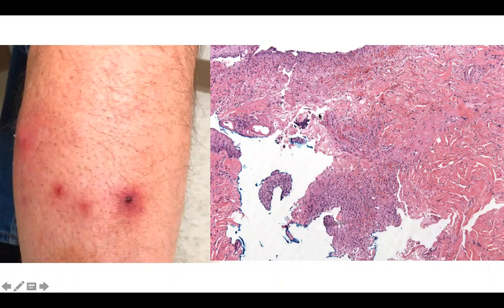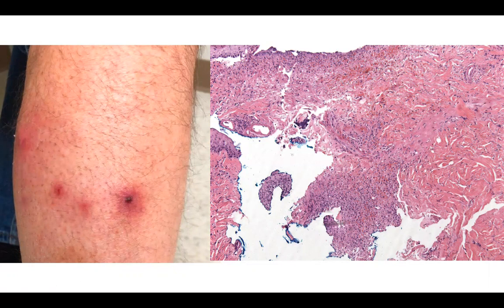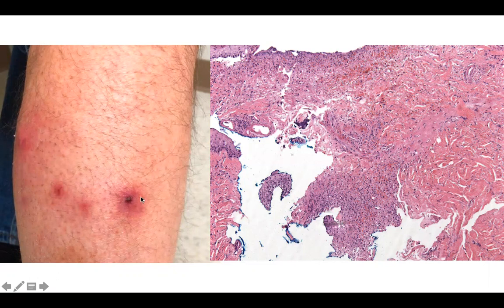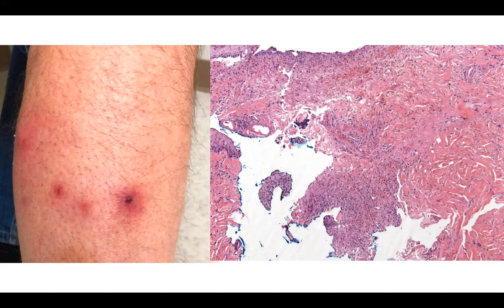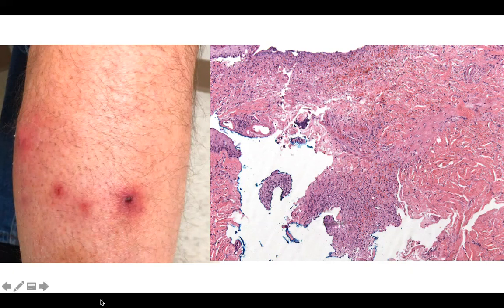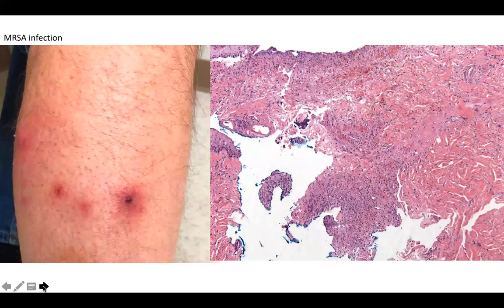DP60 episode 203 new leg lesions